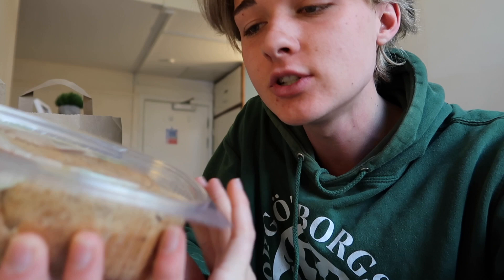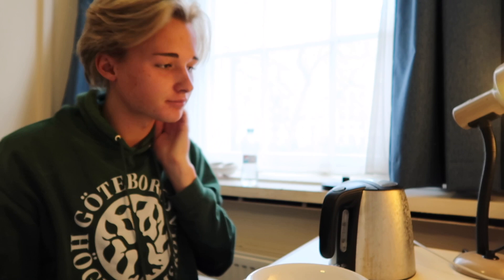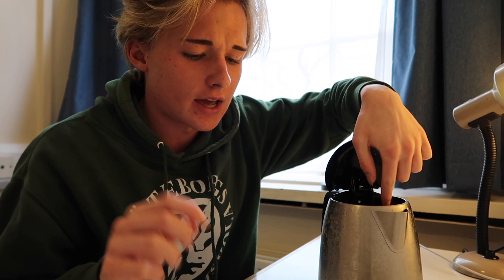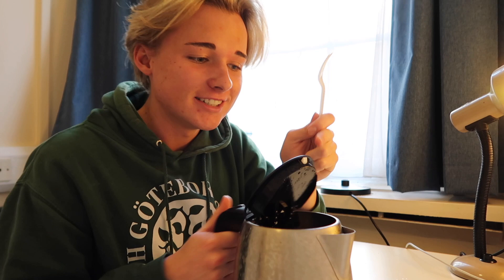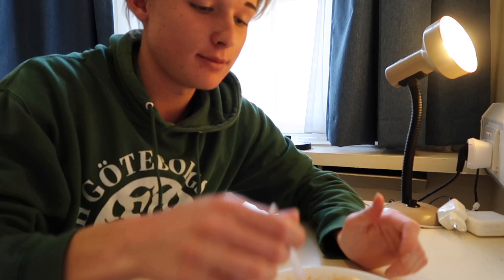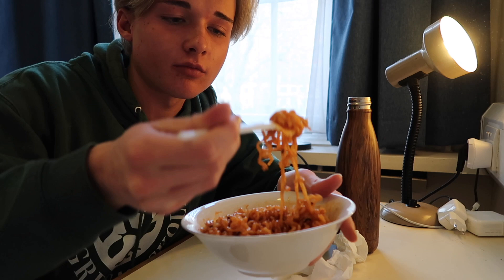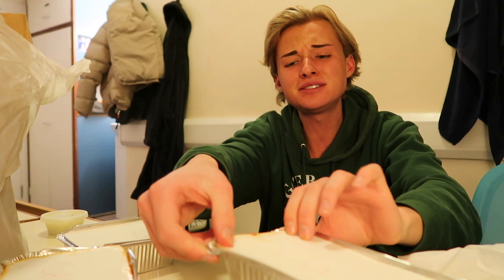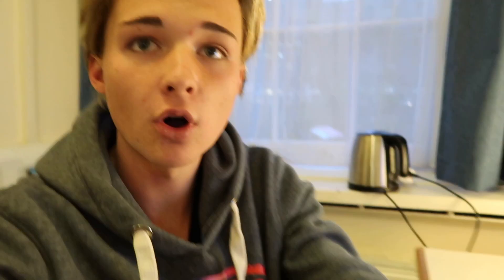quarantine with me in uni halls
Hey guys! Hope you all enjoyed the video, see you again soon🥰